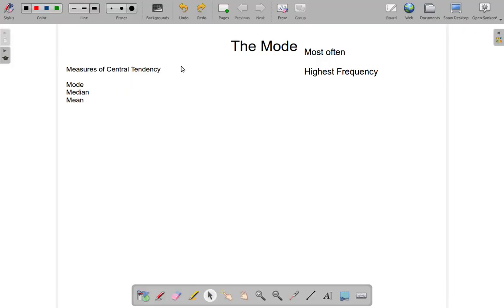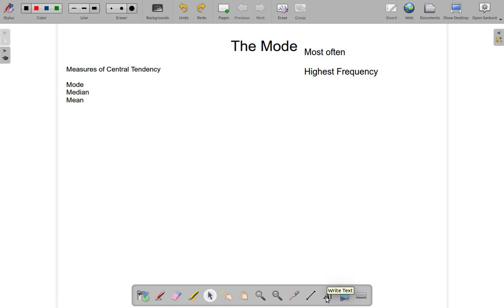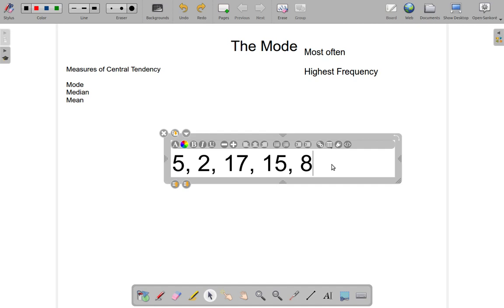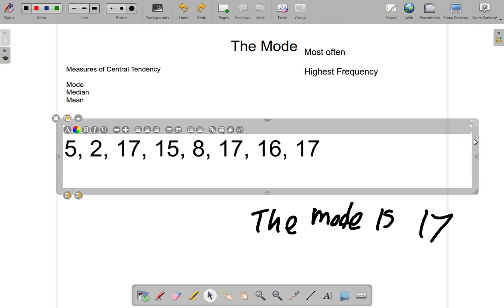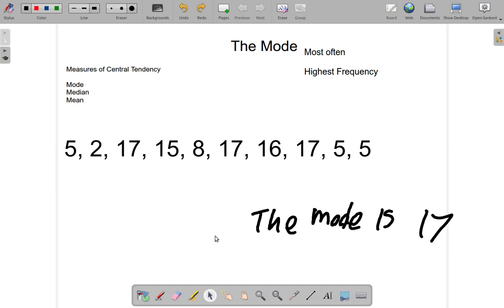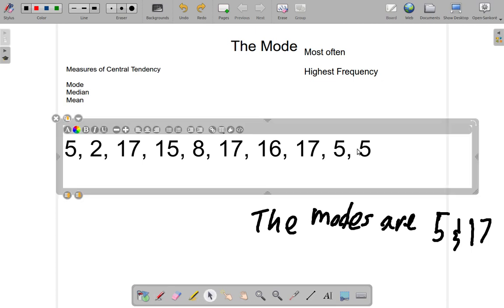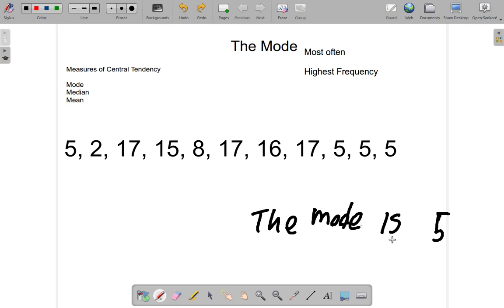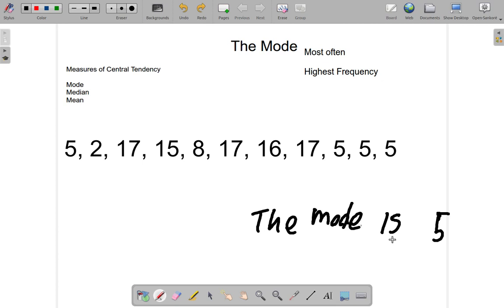Statistics 13 - The Mode